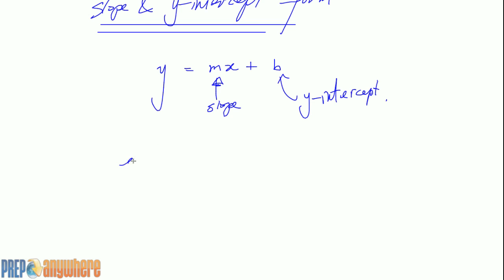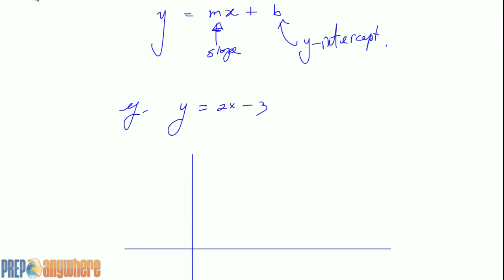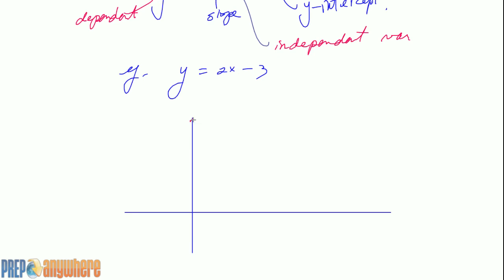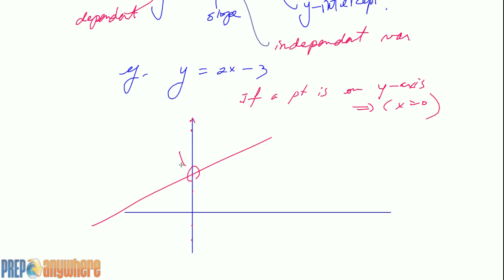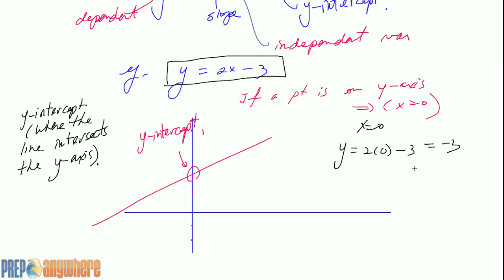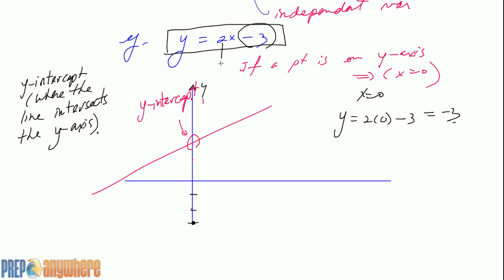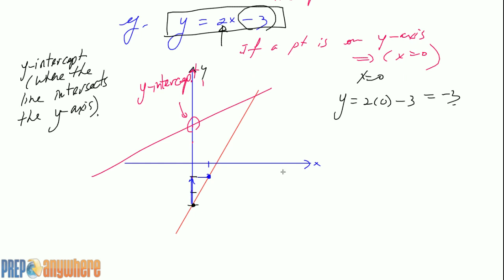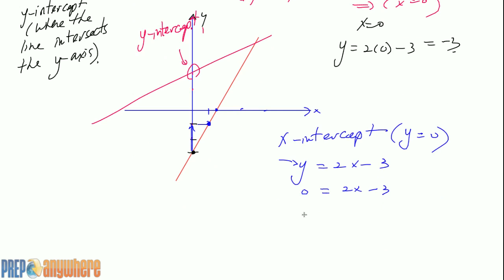1. Slope and y intercept form